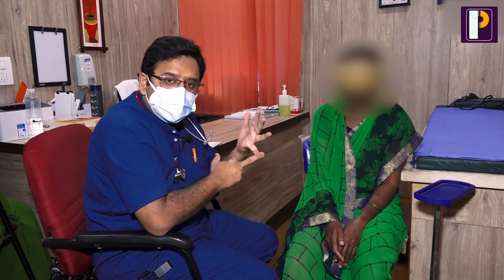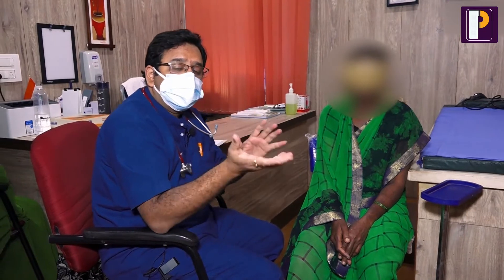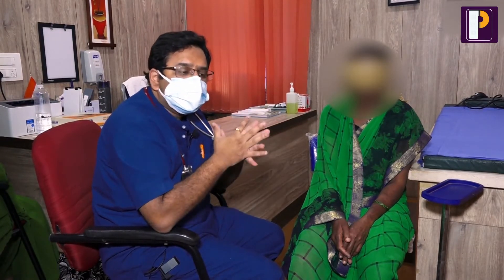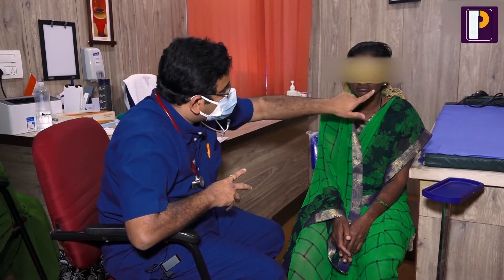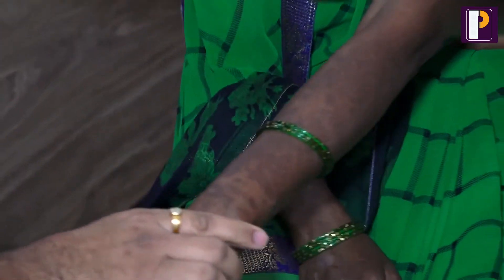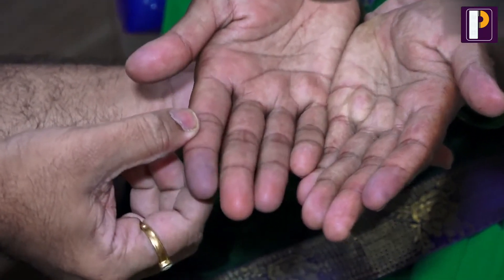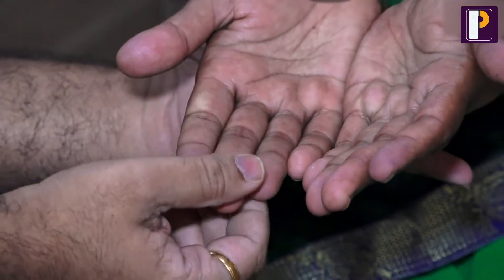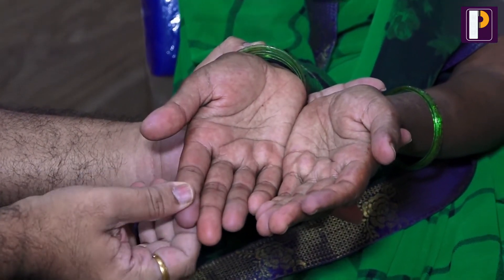SLE/ Systemic Lupus Erythematosis/ Lupus- an often misdiagnosed case| Raynauds Phenomenon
SLE/ LUPUS/ SYSTEMIC LUPUS NEPHRITIS WITH RAYNAUDS PHENOMENON- Nephrology for Primary care practitioners.
World Lupus Day 2023: Raising Awareness of a Complex and Misunderstood Condition

World Lupus Day, observed on May 10th, raises awareness of lupus, a complex autoimmune disease that affects millions worldwide. Lupus is often underdiagnosed, and diagnosis is challenging due to its varied symptoms. Lupus affects women more and is usually diagnosed in their childbearing years. Lupus is caused by a combination of genetic, environmental, and hormonal factors, leading to inflammation and damage to healthy cells and tissues. Lupus symptoms include fatigue, joint pain, skin rashes, fever, and hair loss, and it can affect internal organs such as kidneys, heart, and lungs, leading to severe complications if left untreated. Lupus nephritis is a severe complication that can cause chronic kidney disease, kidney failure, and the need for dialysis or kidney transplant. Clinicians should recognize and manage lupus nephritis promptly by monitoring kidney function regularly. Early recognition and treatment of lupus nephritis are essential to prevent further damage to the kidneys and improve outcomes. Lupus symptoms can be nonspecific and mimic other conditions, so it is important for clinicians to be aware of the various ways lupus can present. Lupus is an unpredictable disease, and its management involves a comprehensive approach that includes lifestyle modifications, such as avoiding triggers that can cause flares, and practicing good self-care. Educating the public and healthcare professionals about lupus can reduce the burden of this debilitating disease and improve the lives of millions of people worldwide.